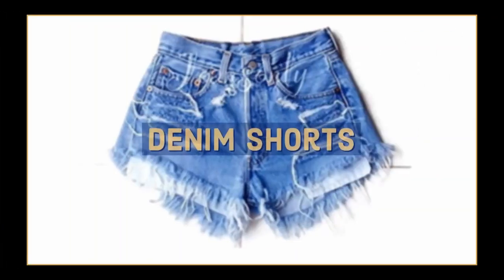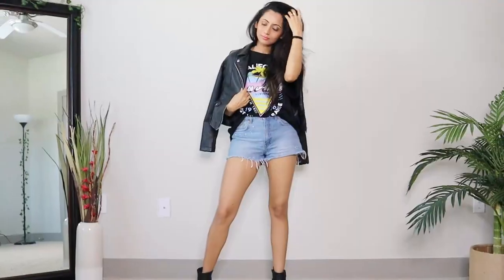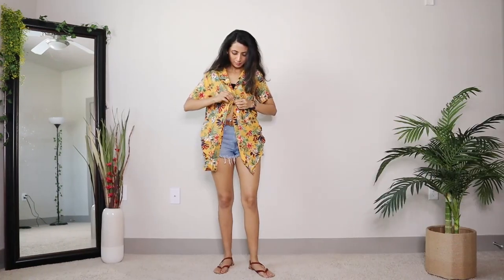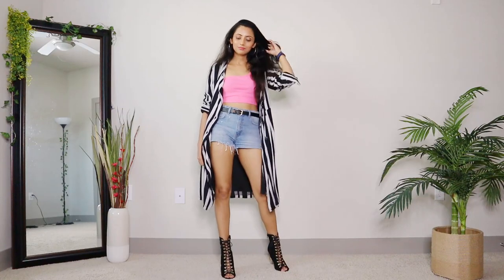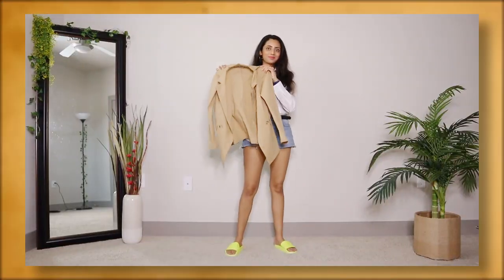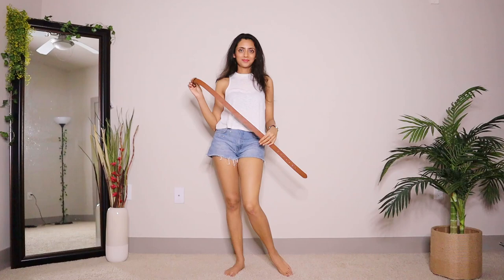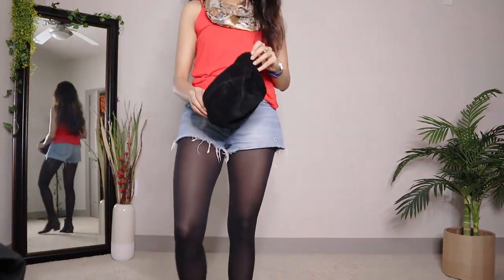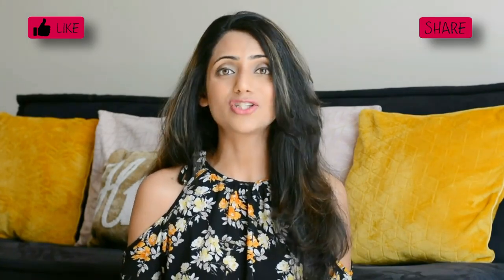10 Ways To Style DENIM SHORTS | Himani Aggarwal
Hey guys... today I’m gonna show you 10 different ways to style 1 pair of denim shorts!
We are officially into summers & if there’s one item that gets the most use throughout the summer months, its unquestionably a pair of denim shorts. Casual & laidback or perfectly put together & polished, these jean shorts can easily be dressed up or down, depending on our style. So today I’m gonna show you how to style your denim shorts in different ways to look fresh & super stylish every single time!

Links to similar pieces:
Look 1 -
Black Biker Jacket

Graphic T-Shirt

Ankle Boots

Look 2 -
Floral Shirt
Straw Hat
Flat Summer Sandals

Look 3 -

Colorful Sandals

Straw Bag

Look 4 -
Crop Top

Look 5 -
White Shirt

Neon Footwear

Printed belt -

Look 6 -
Strappy Sandals

Look 7 -
Long Slit Top -
White Sneakers -

Look 8 -
White Top -
Denim Jacket -

Look 9 -
Black Tights -
Scarf -
Baker Boy Hat -
Black Jacket -

Look 10 -
Thigh High Boots -
Sweater -

DSLR Camera

Lapel mic

My Phone

Smartphone stabilizer (Same)

Love,
Himani